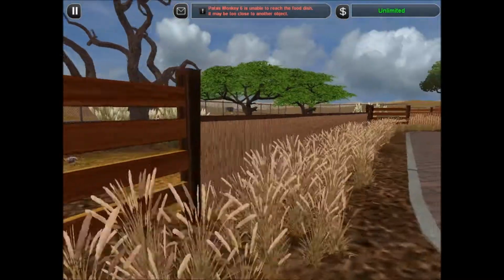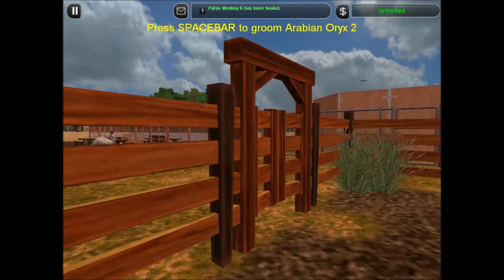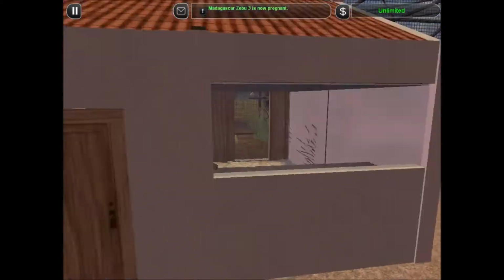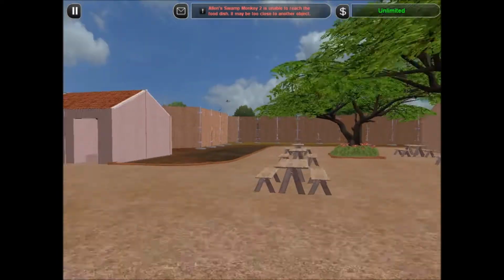UCZ | Golden Plateau Sanctuary | Restaurant (pt.1 of 2) [13]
Welcome back. Today we finally got permission from the local government to use the land with the abandoned housing and used the land to start the process of building a restaurant in our zoo as well as enclosures for our Red Pandas and Secretary Birds alongside the restaurant.
Sorry about the bad audio in the end, my mic decided to break so I had to use my laptops mic.

Timelapse Music:
Song: Moonglow - Wisp X